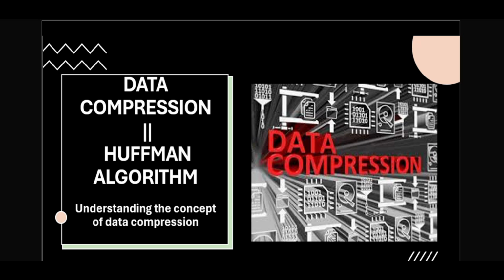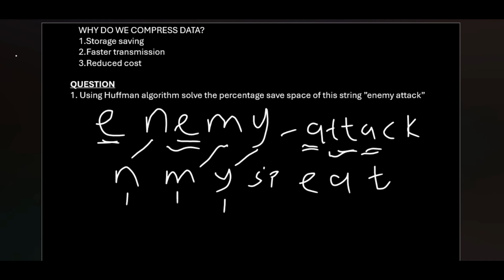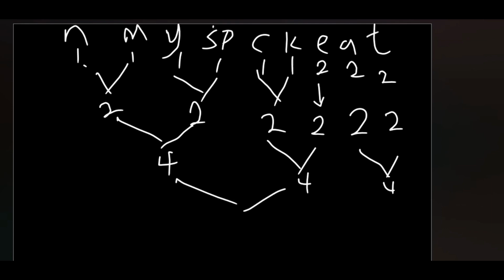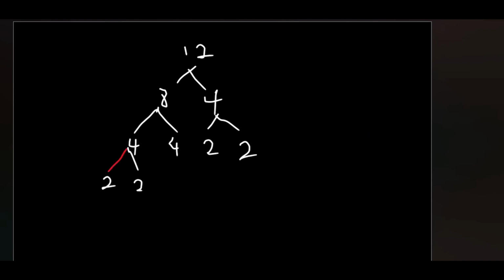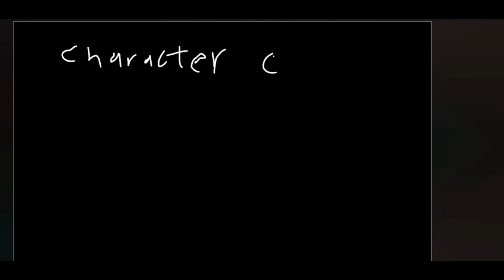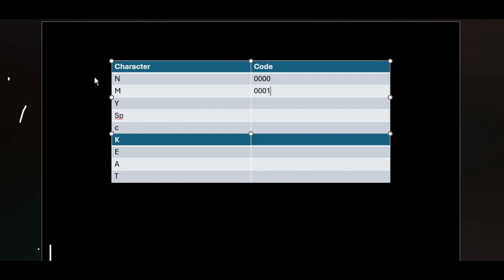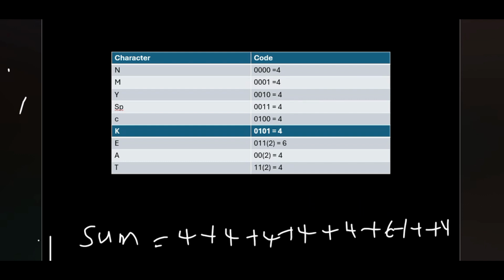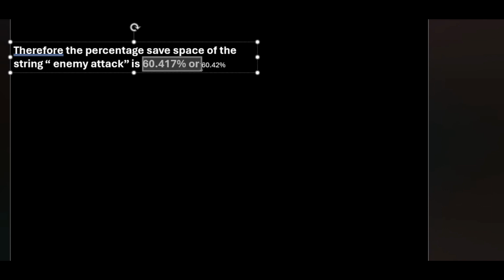Huffman Algorithm Simplified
In this video, we break down the Huffman Algorithm in a simplified and easy-to-understand way. 🧩

The Huffman Algorithm is a greedy algorithm used for lossless data compression. It’s widely applied in areas such as file compression (ZIP, GZIP), multimedia encoding (JPEG, MP3), and more.

👉 What you’ll learn in this video:

What the Huffman Algorithm is and why it matters

Step-by-step explanation of how Huffman coding works

Building a Huffman Tree with examples

Encoding and decoding messages using Huffman codes

Real-world applications of Huffman Algorithm

This tutorial is perfect for students, computer science enthusiasts, and programmers preparing for exams, interviews, or simply looking to strengthen their knowledge of algorithms.